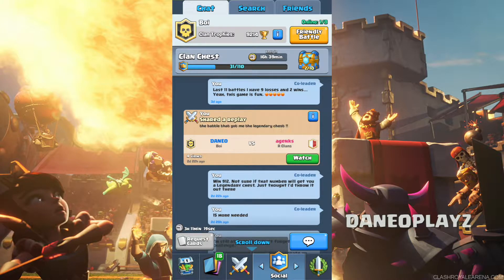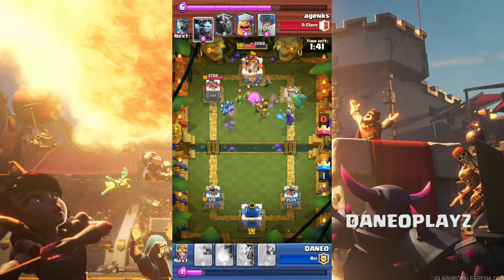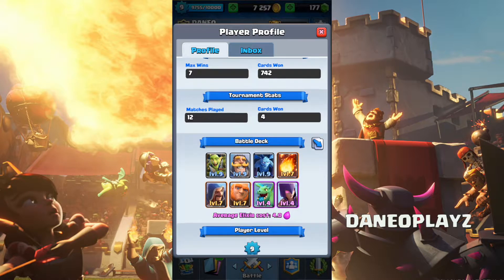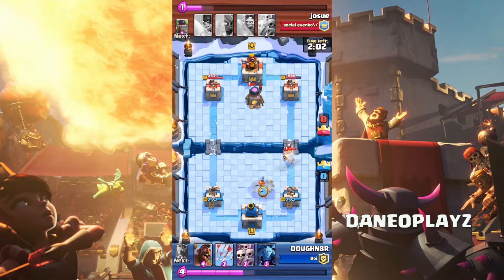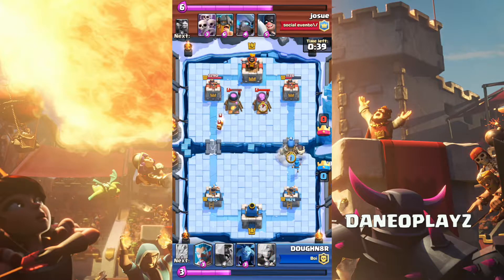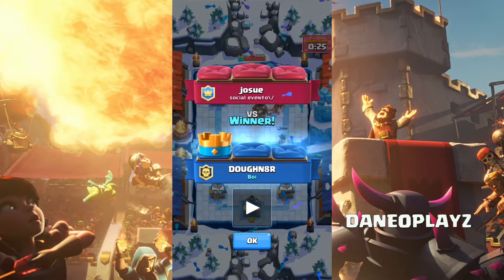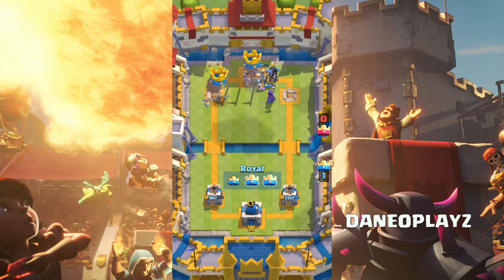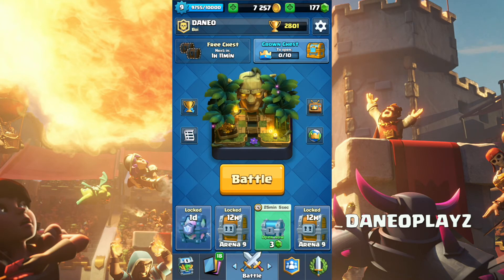Legendary Chest Battle :: Clash Royale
Replays of some epic battles. I got a legendary chest from one battle. Another was TV Royale worthy. The final has a double inferno dragon deck... WHAT?!